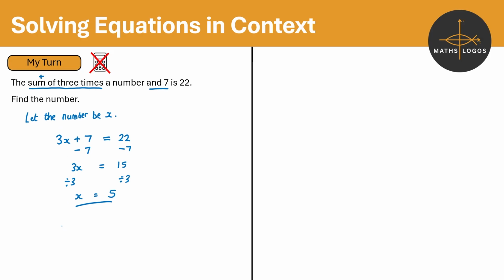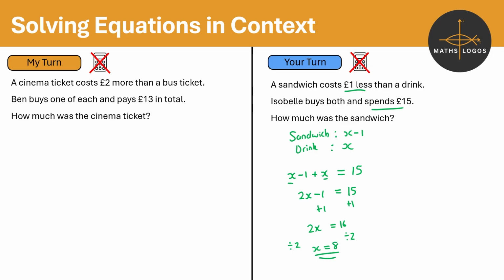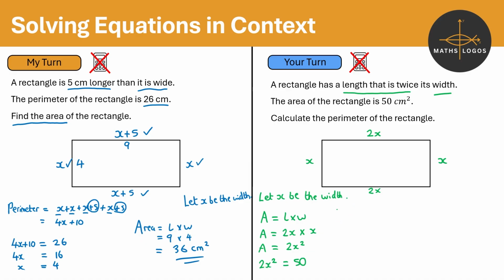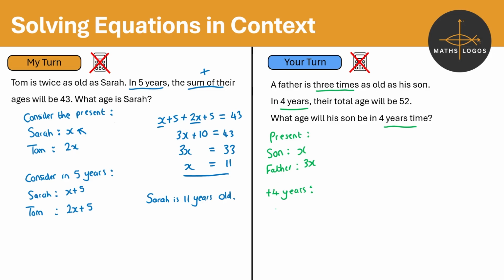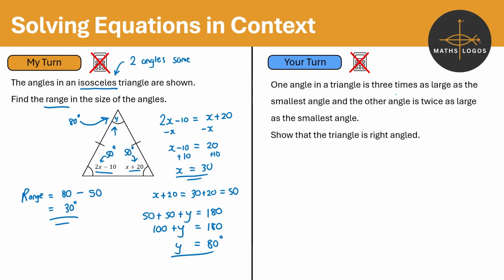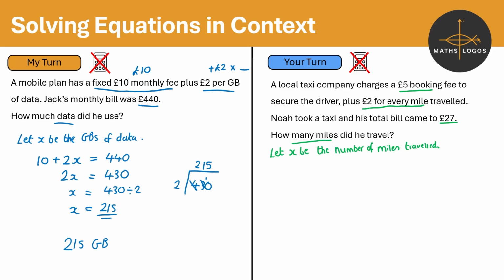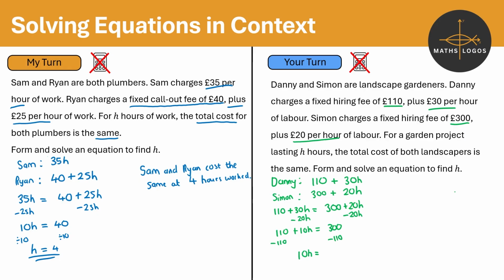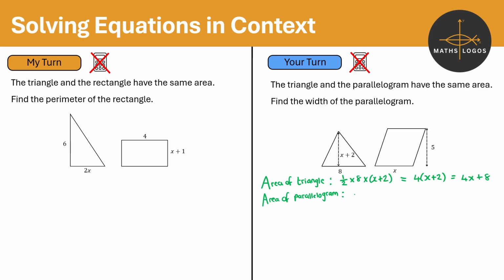Solving Word Problems with Algebra | Solving Equations in Context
In this lesson, we learn how to bridge the gap between real-world scenarios and algebra by solving equations in context. We begin by breaking down word problems into solvable algebraic equations. Progressing further, we apply these skills to geometry, tackling trickier problems involving shape area and perimeter. And we look at how to solve geometric angle problems using algebraic reasoning.

Time Stamps:
0:00 - Word Problems
5:44 - Shape Area & Perimeter Problems
10:20 - Age Problems
13:47 - Geometric Angle Problems
18:10 - Word Problems
24:38 - Shape Area & Perimeter Problems

What we cover in this video:

✅ Turning word problems into algebraic equations
✅ Solving equations derived from real-world contexts
✅ Using algebra to solve shape perimeter problems
✅ Setting up and solving area equations for shapes
✅ Solving geometric angle problems using algebra
✅ Step-by-step worked examples
✅ Practice questions throughout the lesson